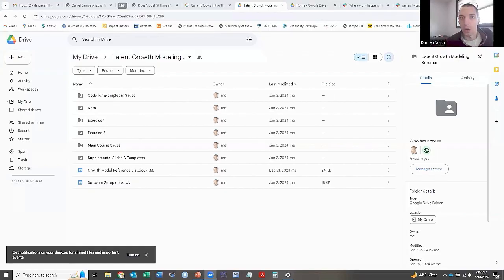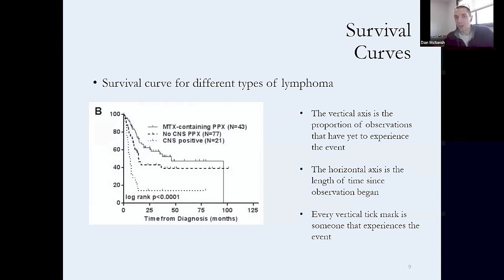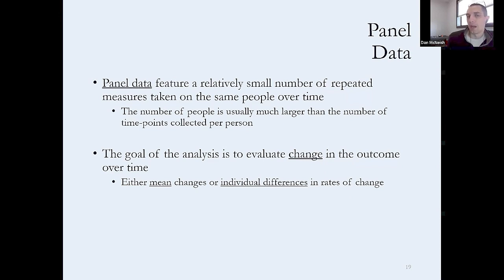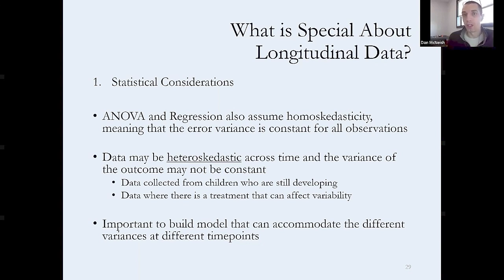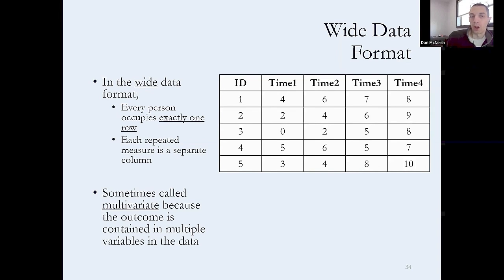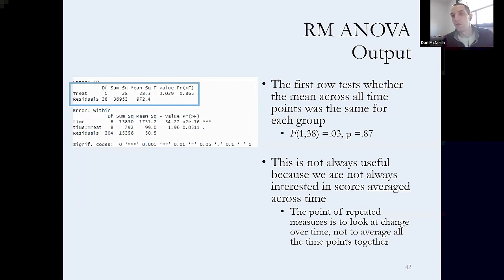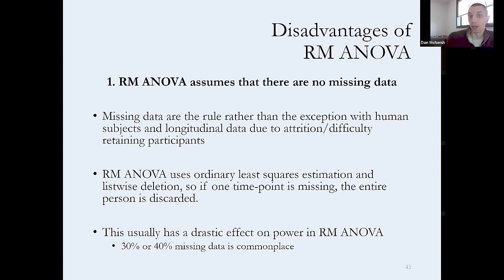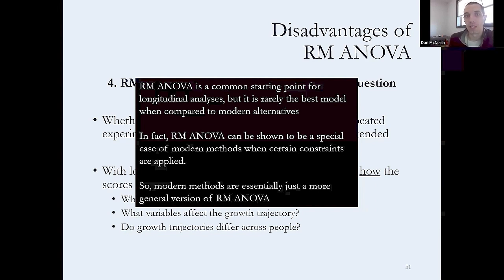Latent Growth Curve Modeling: An Introduction to Longitudinal Data with Dan McNeish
Learn key concepts in this first hour of Dan McNeish's "Latent Growth Curve Modeling" seminar!

Geared toward graduate students, researchers, and data enthusiasts, this hands-on seminar equips you with the essential theoretical foundation of Latent Growth Curve Modeling (LGCM). We will dive into the principles of latent growth curve models and contextualize the role of these models in the broader landscape of longitudinal modeling. You'll learn why longitudinal data require specialized methods and how latent growth models can answer unique research questions. The seminar covers everything from basic concepts to more advanced topics, empowering participants to confidently apply these models to real-world data.